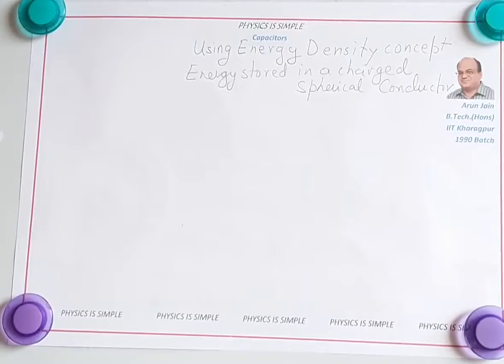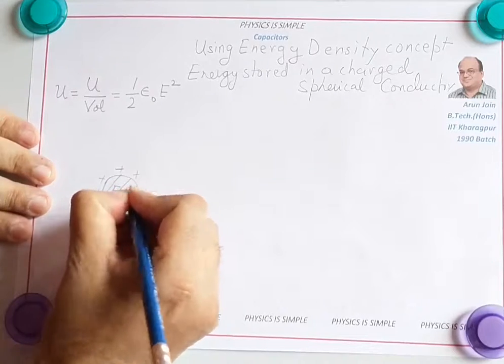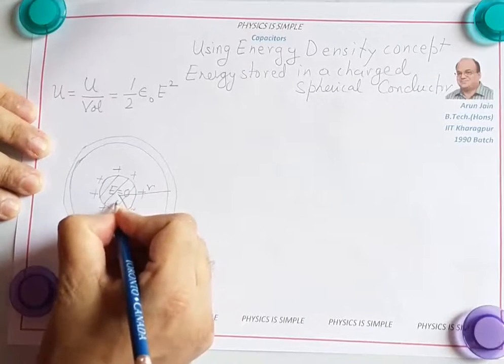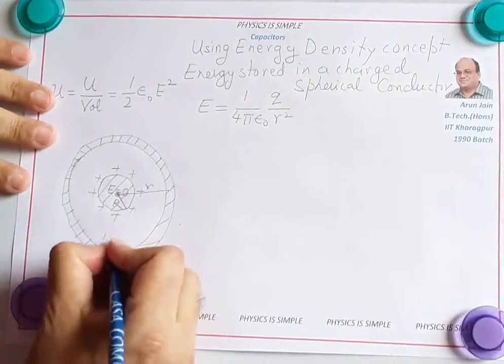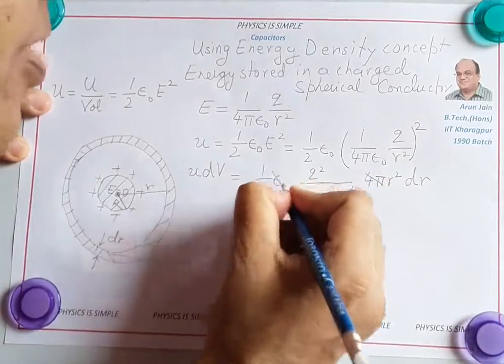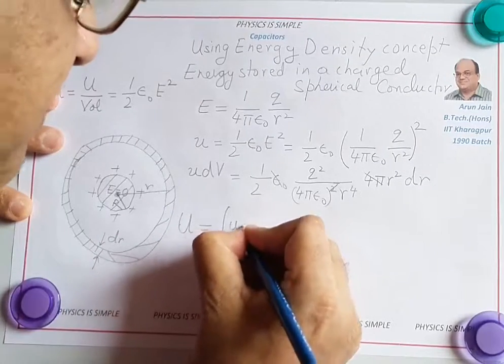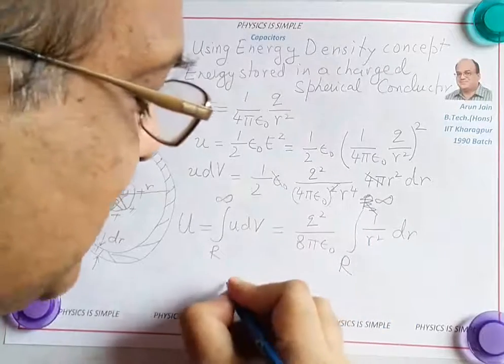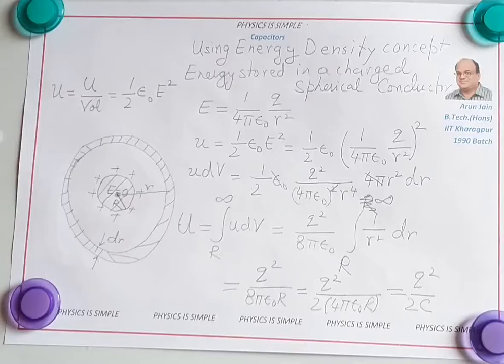49 Using concept of Energy Density to find energy stored in a charged spherical conductor